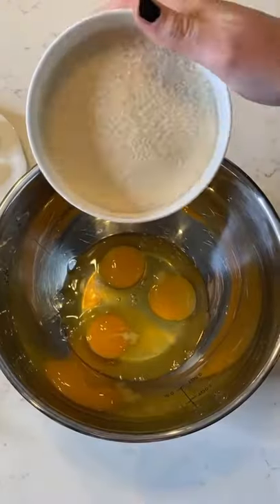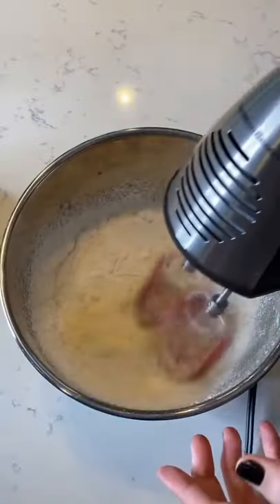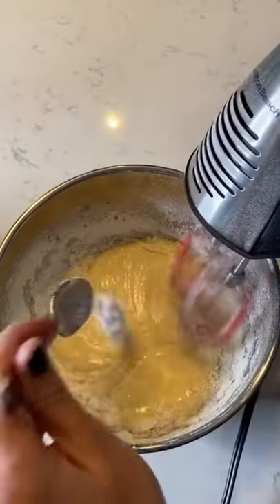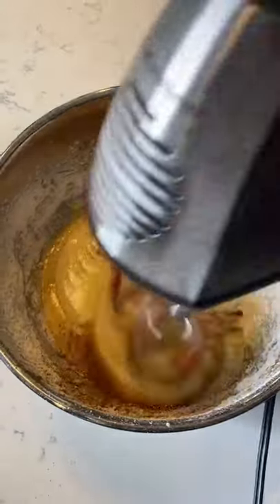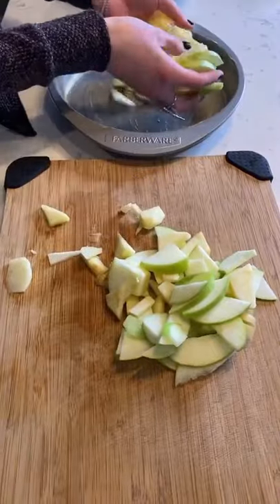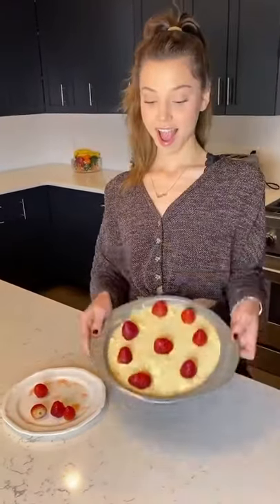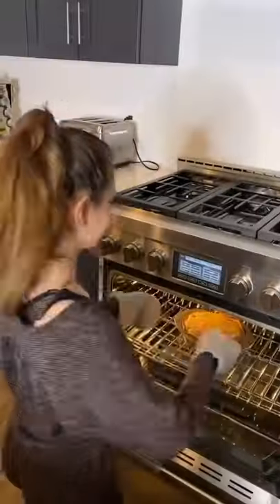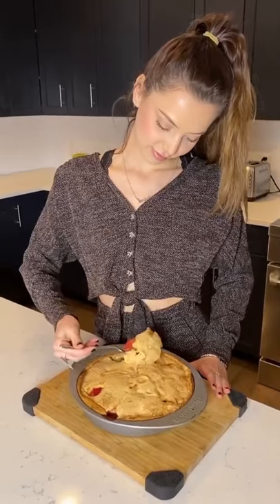How I make my favorite pie!!